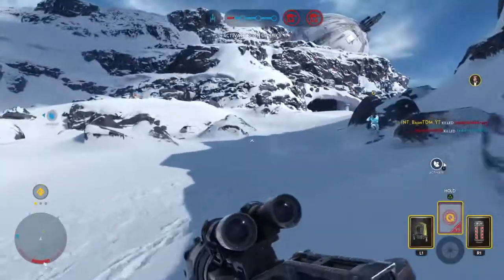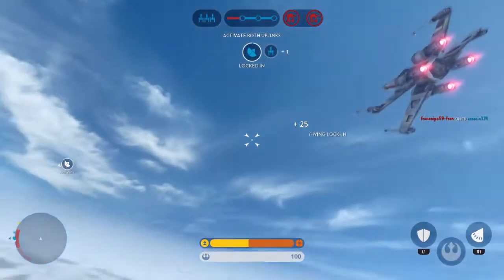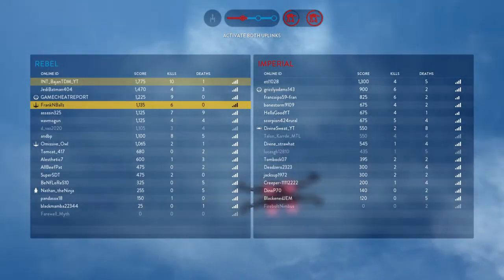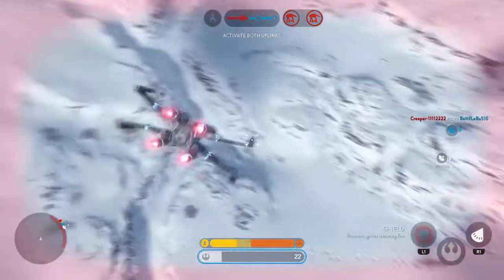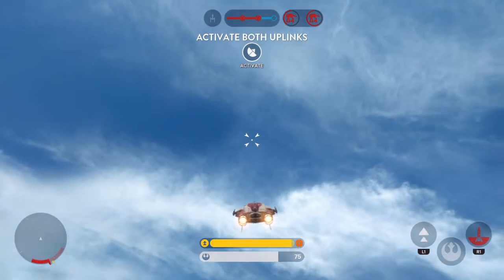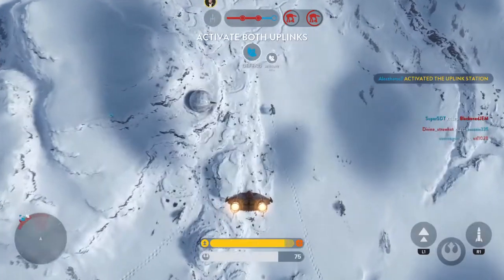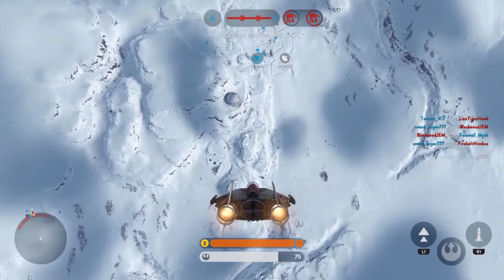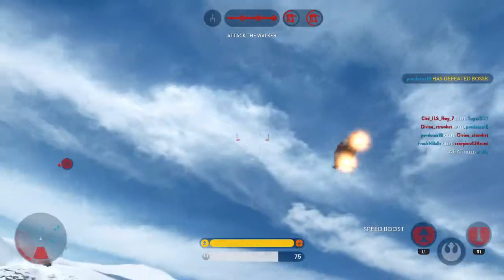STAR WARS™ Battlefront™Air Patrol